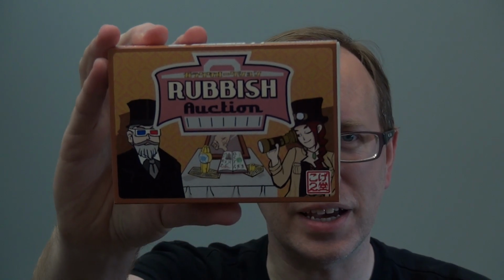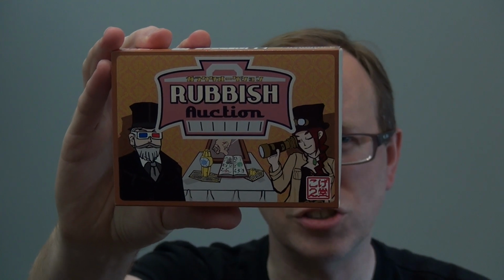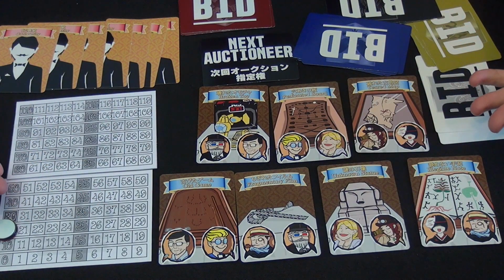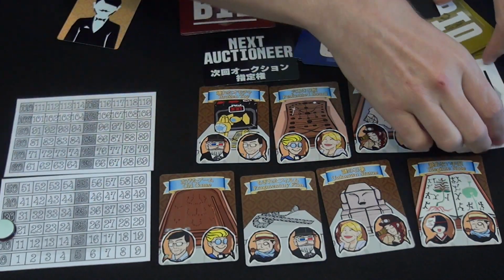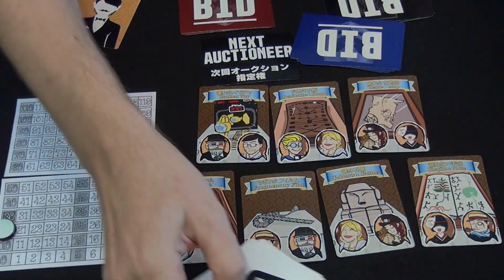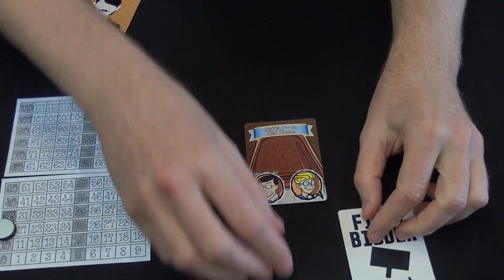Rubbish Auction — overview and rules explanation